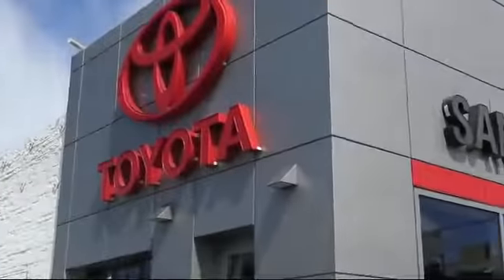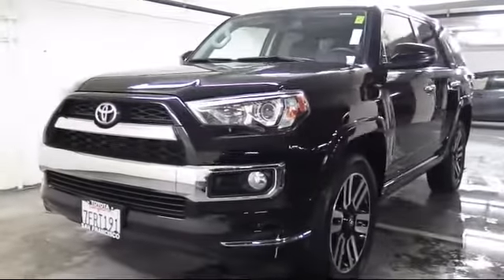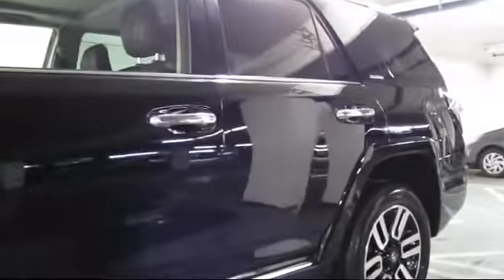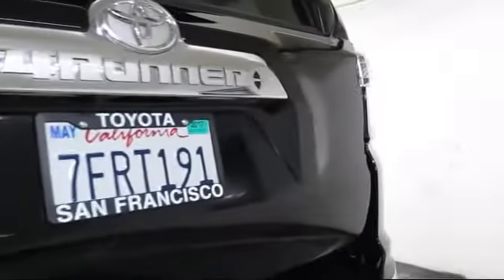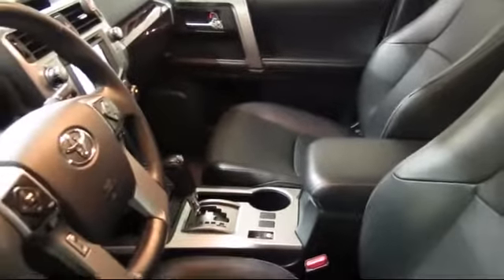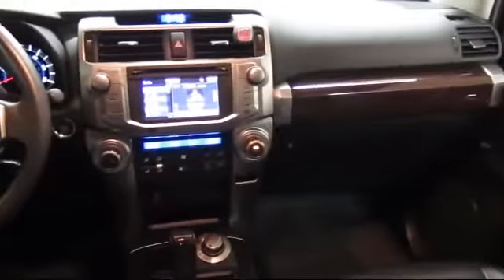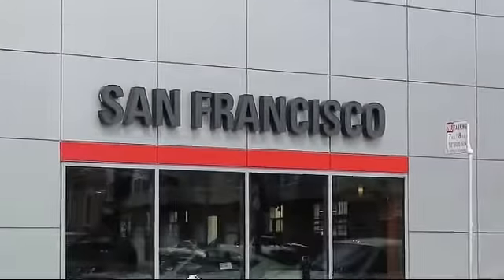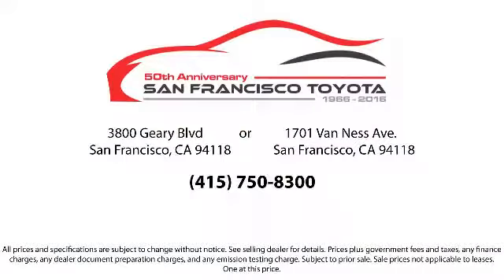2014 Toyota 4runner Sport Utility Limited San Francisco Daly City San Mateo San Rafael San Bruno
2014 Toyota 4runner Sport Utility Limited Stock Number: 26242P Vin:JTEBU5JR1E5182174.

3800 Geary Blvd.